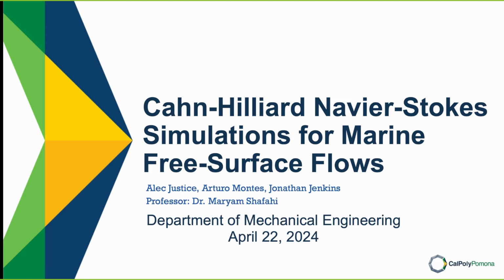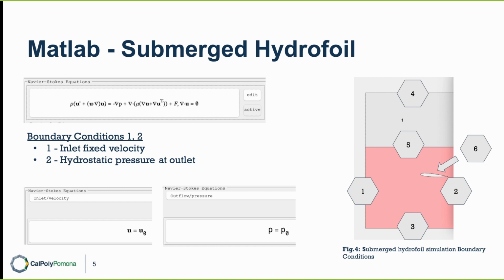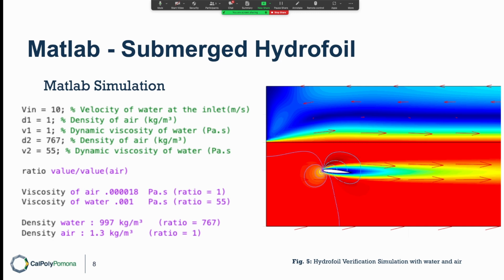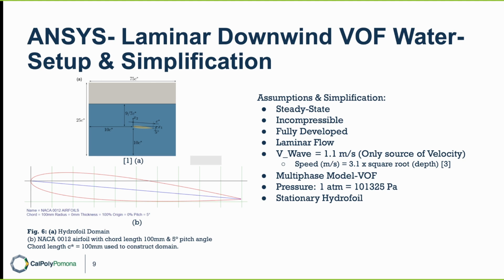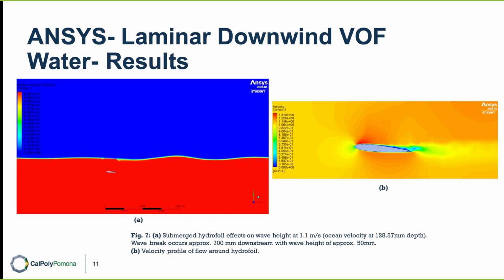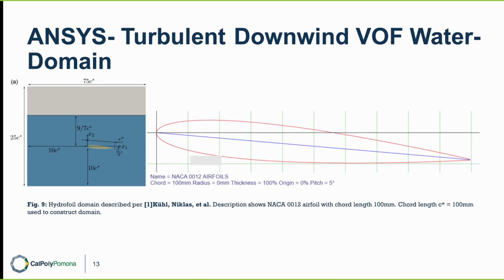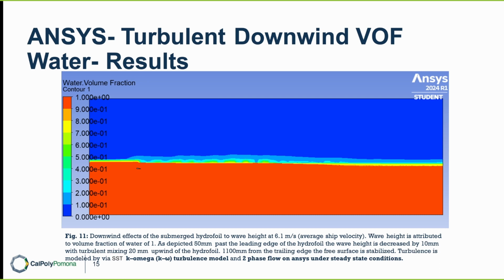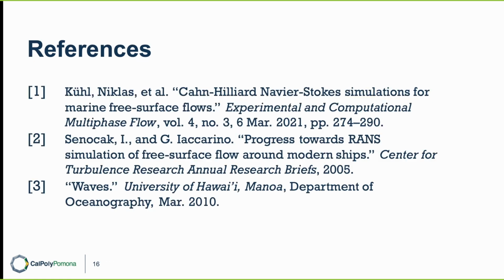Thermodynamics Presentation 2 v2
Group 6 Update presentation for ME 5600. April 24 2024